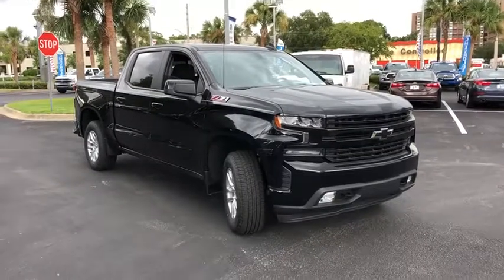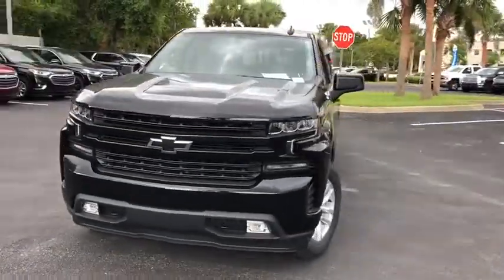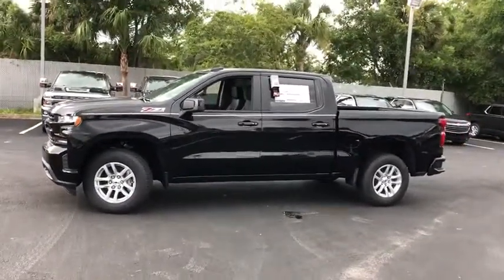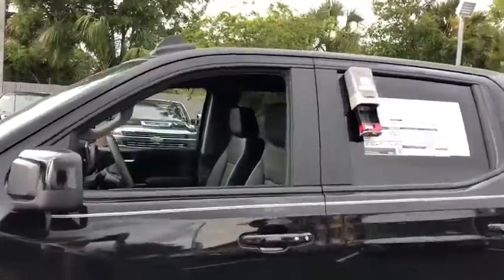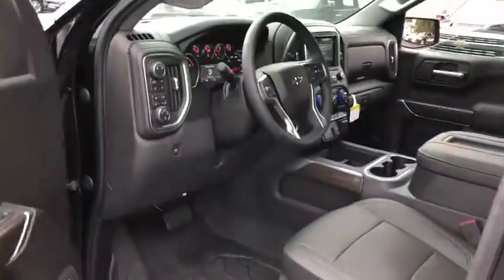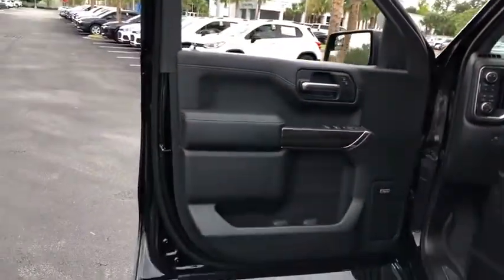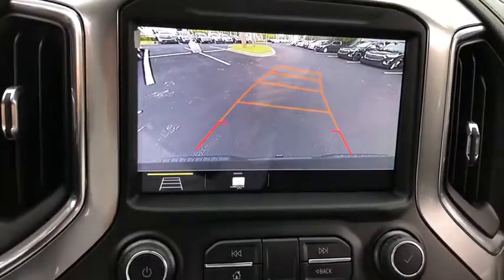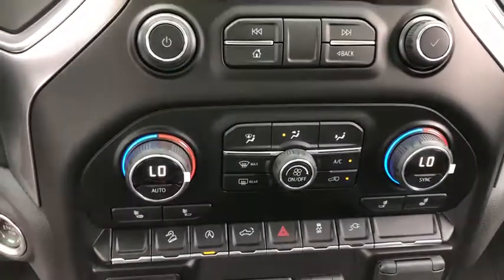2019 Chevrolet Silverado 1500 Jacksonville, Jacksonville Beach, Orange Park, Ponte Vedra, Atlantic B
Black New 2019 Chevrolet Silverado 1500 available in Jacksonville, Florida at Beaver Chevrolet. Servicing the Jacksonville Beach, Orange Park, Ponte Vedra, Atlantic Beach, FL area.
2019 Chevrolet Silverado 1500 RST - Stock#: G209284 - VIN#: 3GCUYEED7KG209284

Beaver Chevrolet
3494 Philips Hwy

Priced below KBB Fair Purchase Price!brbrBlack 2019 Chevrolet Silverado 1500 RST 4WD EcoTec3 5.3L V8brbrbrWe, at Beaver Chevrolet, look forward to earning your business and providing you outstanding Customer Service before, during, and after your purchase. With our 4.8 out of 5 Star Consumer Review , on Dealer Rater, proves we go above and beyond your expectations and make your experience smooth and easy. Every New Chevrolet comes with a 20 Year/ 200,000 Powertrain Coverage(See Dealer for Details) . Here at Beaver Chevrolet, We are Here to Wow Ya'. Price includes: $2,000 - Silverado 1500 w/PDU Incremental Consumer Cash. Exp. 09/03/2019, $1,000 - General Motors Consumer Cash Program. Exp. 09/03/2019, $1,750 - Chevrolet Bonus Cash Program. Exp. 09/03/2019, $2,000 - GM Targeted Conquest Private Offer. Exp. 09/03/2019
Preferred Equipment Group 1SP,3.23 Rear Axle Ratio,Heavy-Duty Rear Locking Differential,Wheels: 18 x 8.5 Bright Silver Painted Aluminum,40/20/40 Front Split-Bench Seat,Front Bucket Seats,Cloth Seat Trim,10-Way Power Driver Seat w/Lumbar,Convenience Package,Convenience Package w/Buckets Seats,Convenience Package II,All-Star Edition,All-Star Edition w/PCH,Radio: Chevrolet Infotainment 3 System,Radio: Chevrolet Infotainment 3 Plus System,Electronic Cruise Control,Electric Rear-Window Defogger,Color-Keyed Carpeting Floor Covering,All-Weather Floor Liner (LPO) (AAK),OnStar & Chevrolet Connected Services Capable,120-Volt Instrument Panel Power Outlet,Leather Package,Z71 Off-Road & Protection Package,Bed Protection Package,Chevytec Spray-On Black Bedliner,Deep-Tinted Glass,LED Cargo Area Lighting,Heavy Duty Suspension,Z71 Off-Road Package,Trailering Package,220 Amps Alternator,Integrated Trailer Brake Controller,Skid Plates,High Capacity Air Filter,4-Way Manual Driver Seat Adjuster,Power Sliding Rear Window w/Rear Defogger,Rear 60/40 Folding Bench Seat (Folds Up),Chevrolet Connected Access,Power Front Windows w/Passenger Express Down,Power Rear Windows w/Express Down,Keyless Open & Start,Power Door Locks,Power Front Windows w/Driver Express Up/Down,Rear Wheelhouse Liners,Front Rubberized Vinyl Floor Mats,Rear Rubberized-Vinyl Floor Mats,Bluetooth For Phone,Remote Vehicle Starter System,Single-Zone Manual/Semi-Automatic Air Conditioning,Dual-Zone Automatic Climate Control,Hitch Guidance,Floor Mounted Console,High Gloss Black Mirror Caps,Body Color Grille,Hill Descent Control,Heated Driver & Front Passenger Seats,External Engine Oil Cooler,120-Volt Bed Mounted Power Outlet,Heated Steering Wheel,Auxiliary External Transmission Oil Cooler,12-Volt Rear Auxiliary Power Outlet,170 Amp Alternator,2 USB Ports,2 USB Ports (First Row),Electrical Lock Control Steering Column,Dual Exhaust w/Polished Outlets,Manual Tilt Wheel Steering Column,Manual Tilt/Telescoping Steering Column,Urethane Steering Wheel,Single-Speed Transfer Case,Leather Wrapped Steering Wheel,2-Speed Transfer Case,Up-Level Rear Seat w/Storage Package,Front LED Fog Lamps,SiriusXM Radio,HD Radio,4.2 Diagonal Color Display Driver Info Center,Universal Home Remote,Steering Wheel Audio Controls,Premium Bose 7-Speaker Sound System,6-Speaker Audio System,Rear Dual USB Charging-Only Ports,Theft Deterrent System (Unauthorized Entry),HD Rear Vision Camera,Rear Vision Camera,Front Frame-Mounted Black Recovery Hooks,Chevrolet w/4G LTE,4-Wheel Disc Brakes,6 Speakers,Air Conditioning,Electronic Stability Control,Tachometer,Voltmeter,ABS brakes,AM/FM radio,Alloy wheels,Brake assist,Bumpers: body-color,Delay-off headlights,Driver door bin,Driver vanity mirror,Dual front impact airbags,Dual front side impact airbags,Front anti-roll bar,Front fog lights,Front reading lights,Front wheel independent suspension,Fully automatic headlights,Heated door mirrors,Illuminated entry,Low tire pressure warning,Occupant sensing airbag,Outside temperature display,Overhead airbag,Overhead console,Panic alarm,Passenger door bin,Passenger vanity mirror,Power door mirrors,Power steering,Power windows,Radio data system,Rear reading lights,Rear step bumper,Rear window defroster,Remote keyless entry,Security system,Speed control,Speed-sensing steering,Split folding rear seat,Steering wheel mounted audio controls,Tilt steering wheel,Traction control,Trip computer,Variably intermittent wipers,Front beverage holders,Compass,Front Center Armrest w/Storage